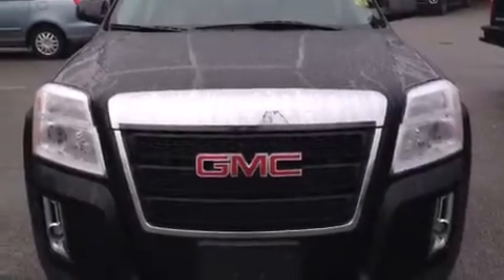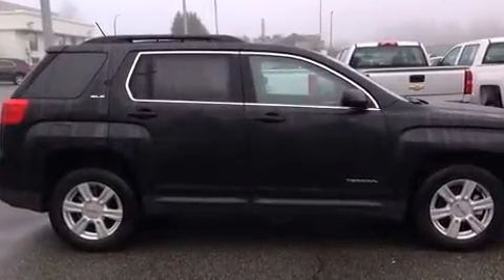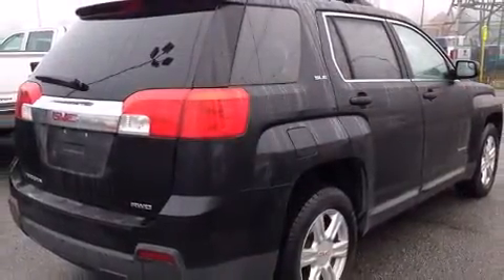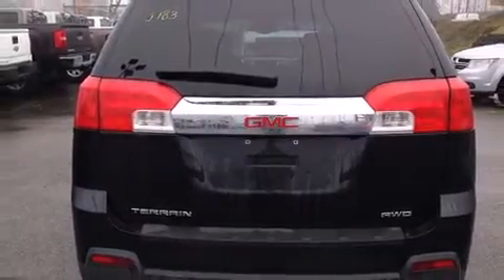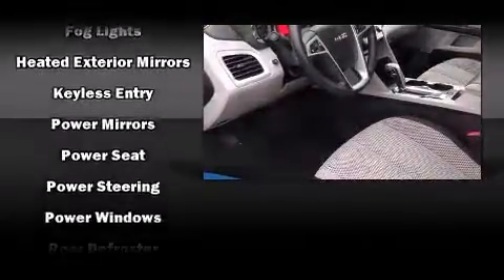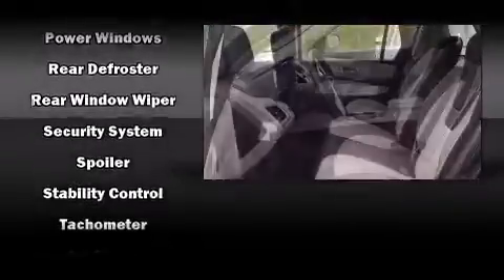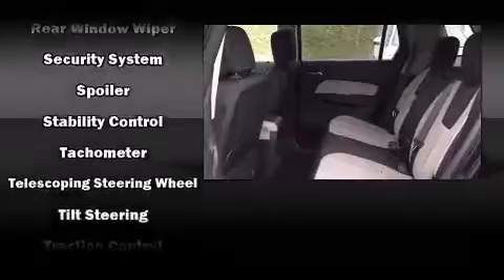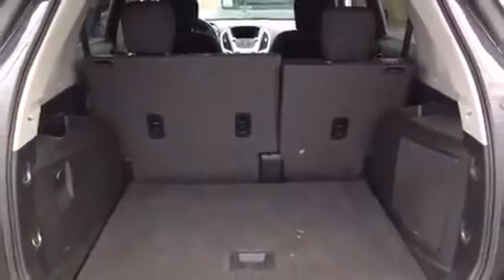2014 GMC Terrain in Coquitlam, BC V3E 1K9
2595 Barnett Highway.

Introducing the 2014 GMC Terrain. This model accommodates 5 passengers comfortably, and provides features such as: delay-off headlights, front bucket seats, air conditioning, tilt and telescoping steering wheel, remote keyless entry, rear wipers, and more. Premium sound drives 8 speakers, providing you and your passengers a sensational audio experience. Passenger security is always assured thanks to various safety features, such as: dual front impact airbags with occupant sensing airbag, front SIDE impact airbags, traction control, brake assist, a panic alarm, onStar, and 4 wheel disc brakes with ABS. Sophisticated all wheel drive technology maintains a firm grip on the road. This vehicle has achieved Certified Pre-Owned status, by passing a comprehensive certification process, including a rigorous 117 point inspection! We know that you have high expectations, and we enjoy the challenge of meeting and exceeding them! Stop by our dealership or give us a call for more information.